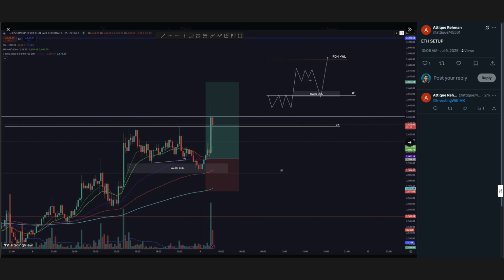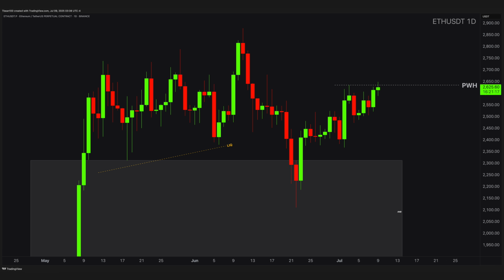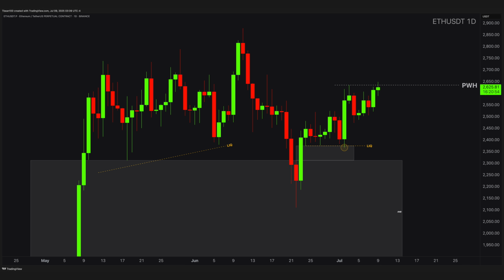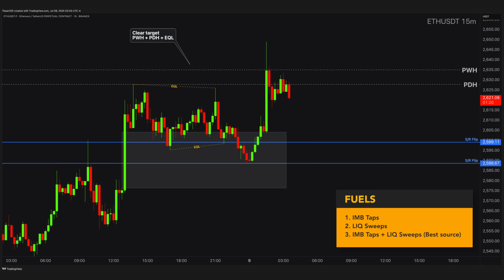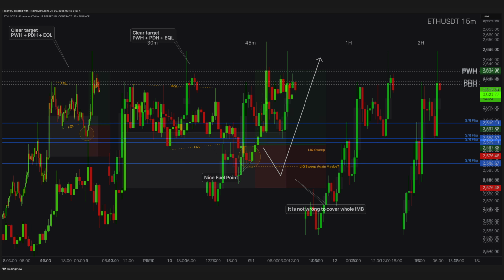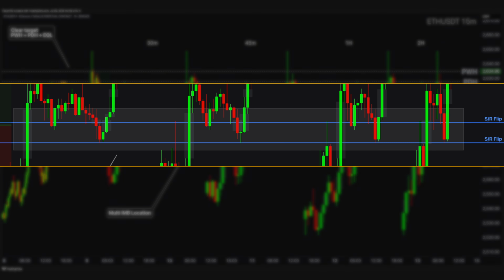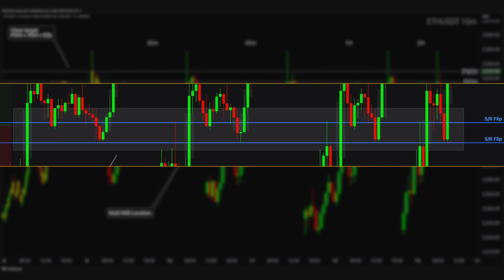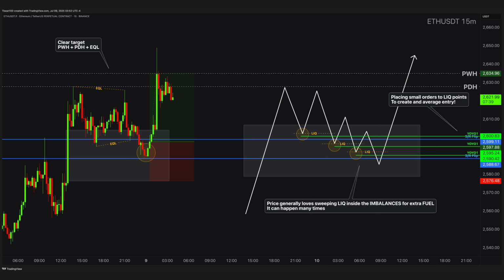99% Miss *THIS* Strategy? How to Avoid Failing in Markets with FULL TOP-DOWN ANALYSIS with BIAS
✅  Chapters:

00:00 Intro & Disclaimer
00:32 One Strategy for LIFE